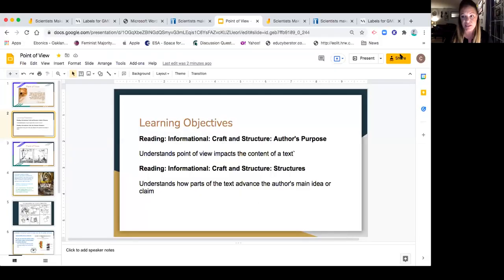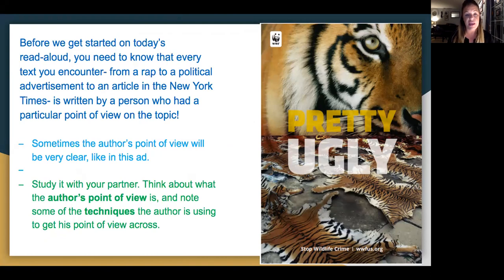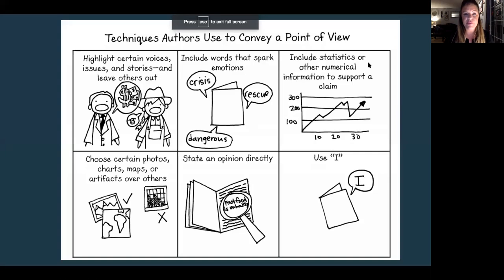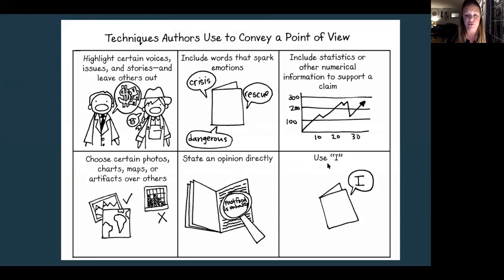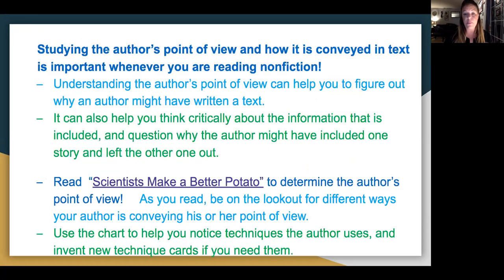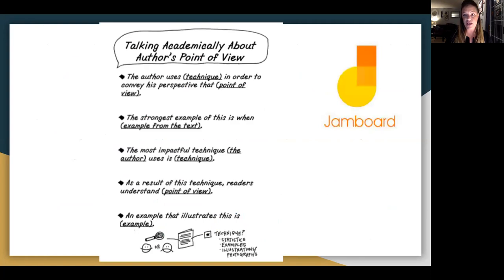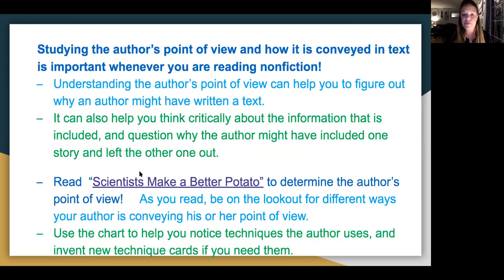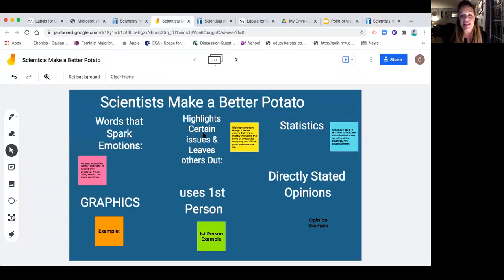Christine Latch Sample Lesson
Sample video lesson for middle level learners in an English Language Arts classroom to learn how to determine the author's point of view & techniques used to advance the author's message